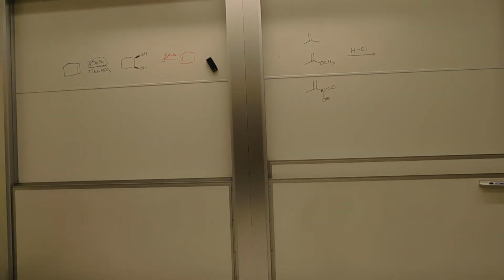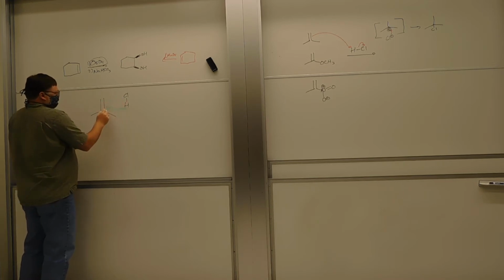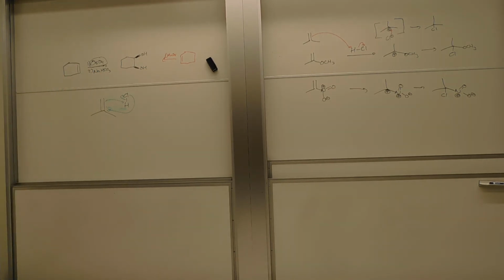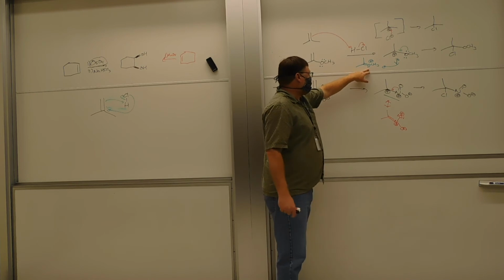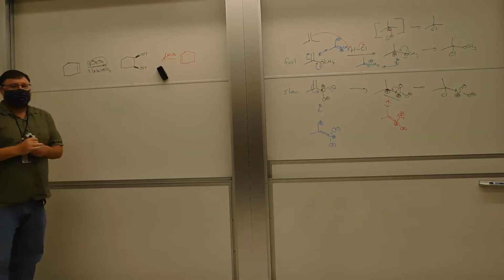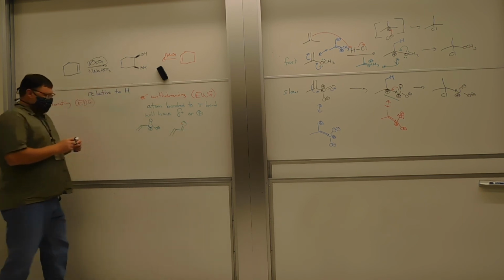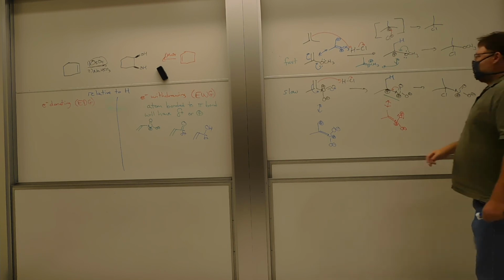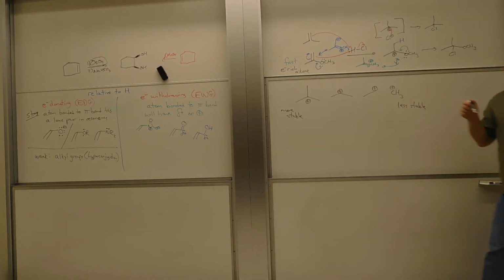Class Part 1. F 20 November. Electron rich and poor alkenes.